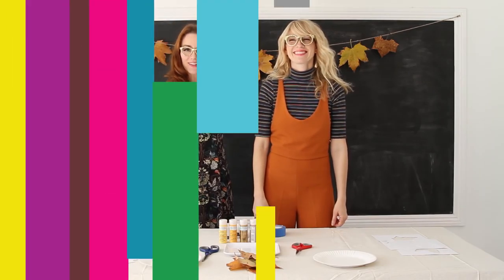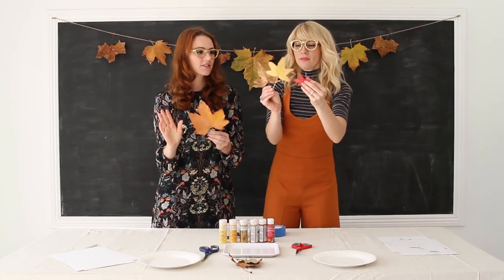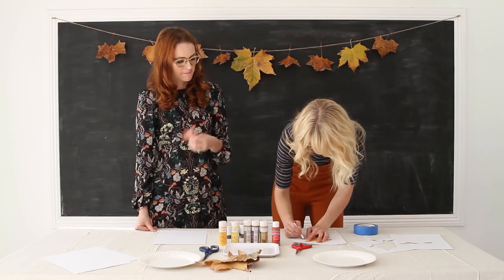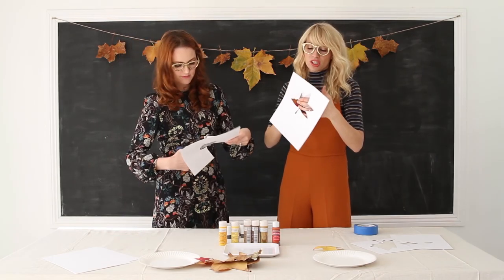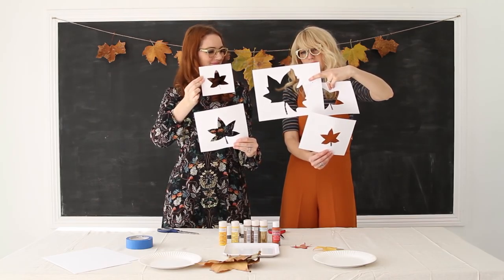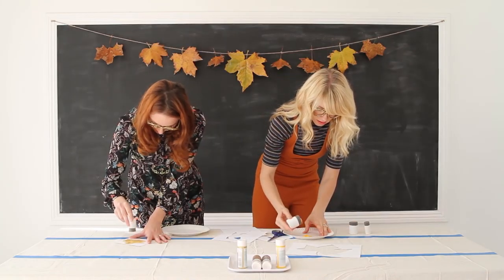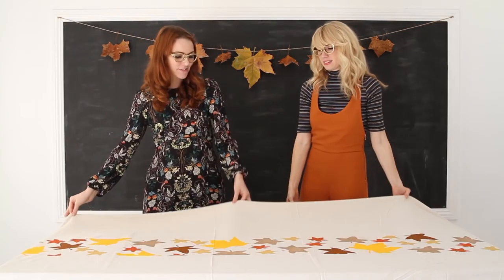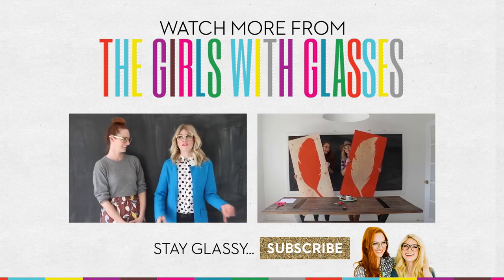DIY Thanksgiving Table Cloth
Brooke White and Summer Bellessa share a new Thanksgiving DIY. Take a simple drop cloth, add painted leaves, and bam, you've got a showstopper of a thanksgiving tablecloth.